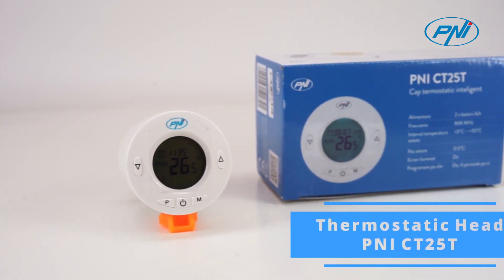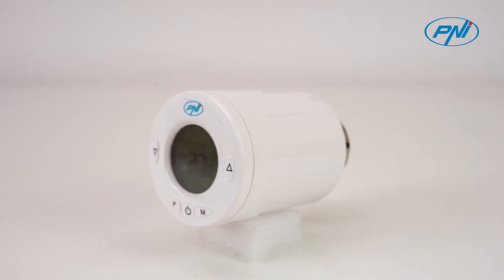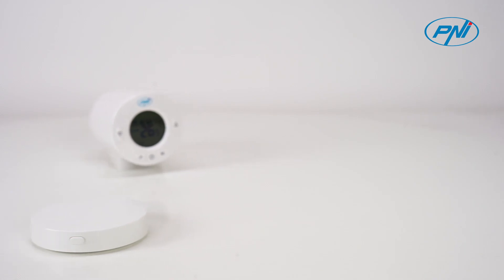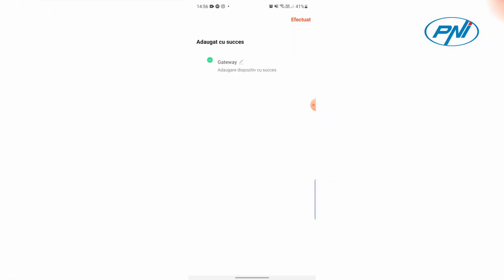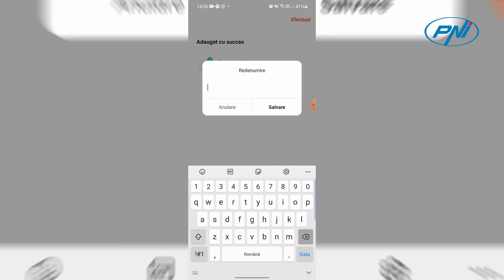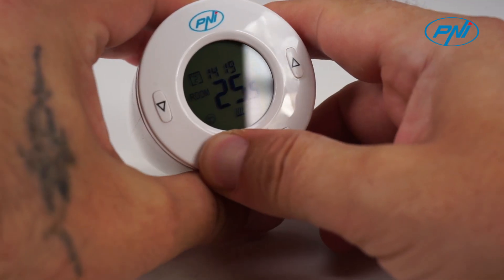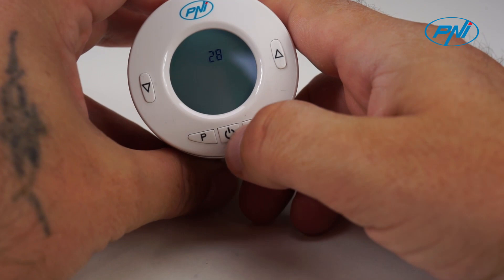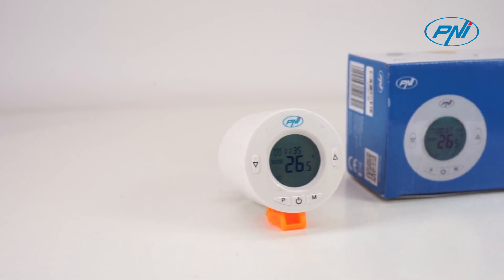PNI CT25T Intelligent Thermostatic Head for Radiator, Connects wirelessly CT25WIFI Hub with Internet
PNI CT25T is a thermostat that measures the air temperature and regulates according to this the water flow from the radiator. This thermostat does not control the boiler. Install a thermostatic head on each radiator and set the desired temperature for each room. How fast the temperature in a room rises depends on the settings made in the boiler and the size of the radiator. The package includes a set of 6 adapters to ensure compatibility with different thermostatic valves.
The PNI CT25T thermostatic head can be controlled remotely only with the help of the PNI CT25WIFI hub (purchased separately). Thus, by pairing the two devices and adding the hub in the Tuya Smart application, you can remotely perform various operations, such as: temperature setting, thermostat on / off, operating mode change or weekly program setting.
The PNI CT25WIFI hub can only be used in conjunction with the PNI CT25T Thermostatic Head (purchased separately) and allows its remote monitoring and control. Thus, by pairing the two devices and adding the hub in the Tuya Smart application, you can remotely perform various operations, such as: setting the temperature, opening / closing the thermostatic head, changing the operating mode or setting the weekly program.
The advanced settings menu allows you to set parameters for different functions: Hysteresis, anti-freeze temperature, child protection function, open window function, reset. For each day of the week you can set a maximum of 4 time periods, each with its own temperature limit. Thus, you can have different programs every day, depending on the time of departure or arrival at home.